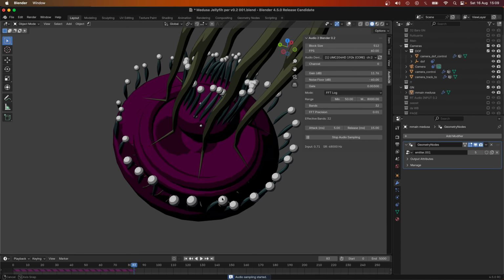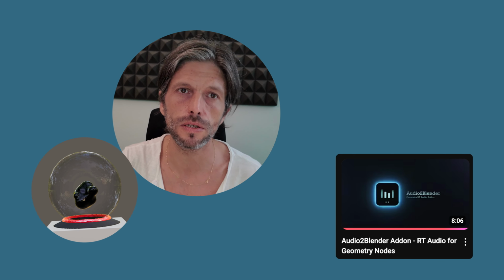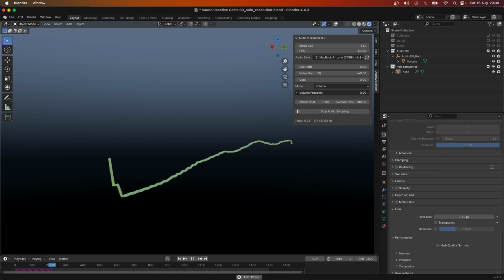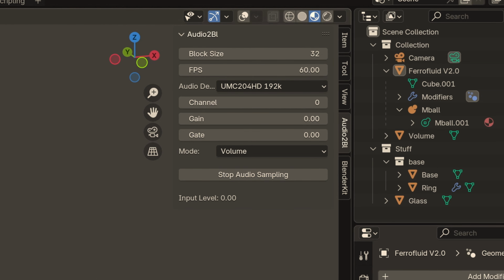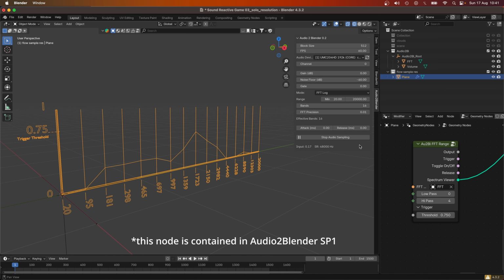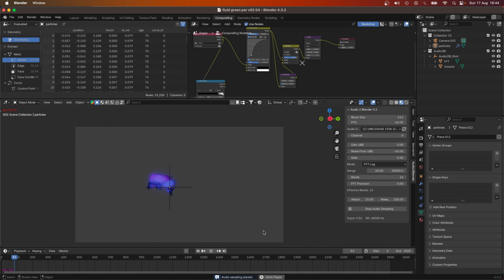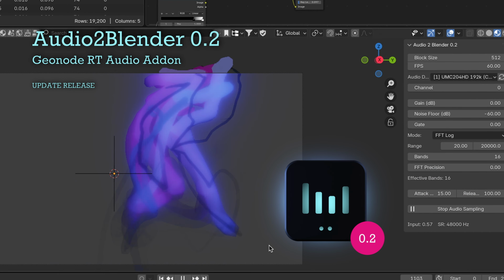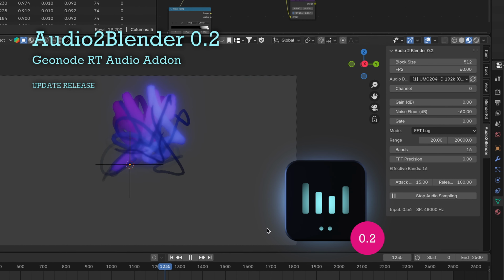Audio 2 Blender 0.2 - Real Time Audio for Geometry Node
Audio2Blender v0.2 — Addon for real-time sampling of any audio source connected to your computer, feeding these values into Geometry Nodes.
In this release I focused on performance and usability.

You can create stunning interaction and living procedural creatures with sound! Win and Mac compatible. Blender 4+ (4.5 compatible)

If you have Audio2Blender 0.1 already installed, simply unistall it and install Audio2Blender 0.2 as a common addon (you don't need to reinstall pip module or sounddesign library)

You can sample a microphone or any external sound device and obtain float values for animation and simulation. This means you can create real time sound reactive creatures in Blender geometry nodes!

There are two types of sampling modes: Volume or FFT (Linear + Logarithmic).
In Volume mode, you get a single float value.
In FFT mode, you get a series of values based on the number of bands within a specified frequency range.

My hope is to see the great Geometry Nodes Artists out there using this software to create amazing sound-reactive projects in Blender❤️